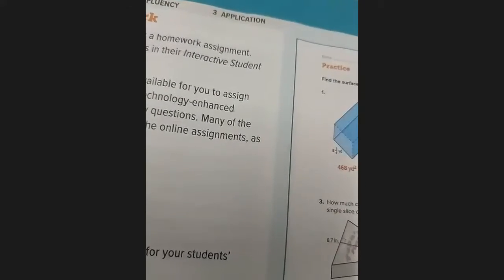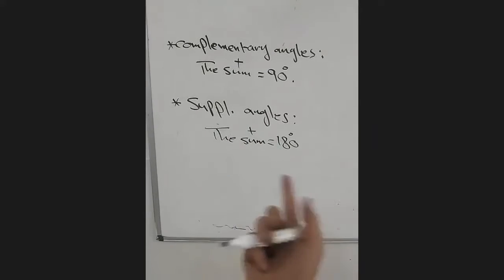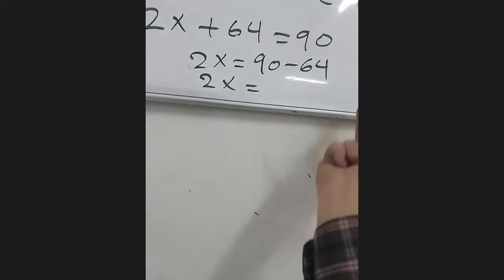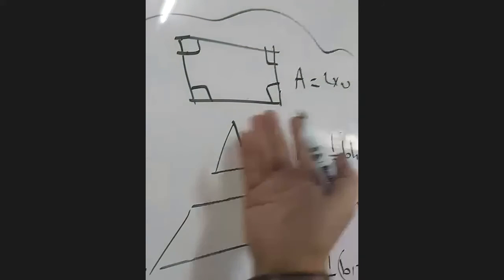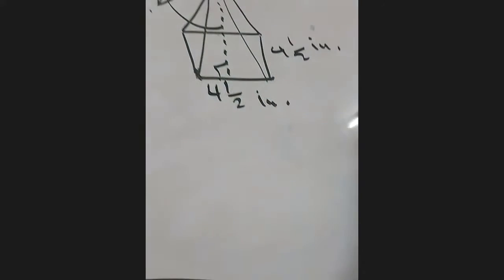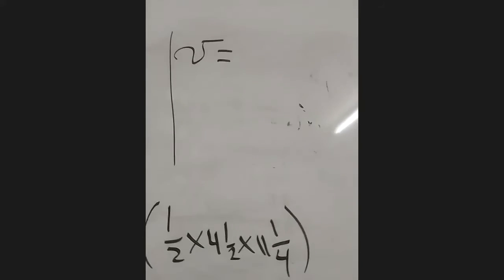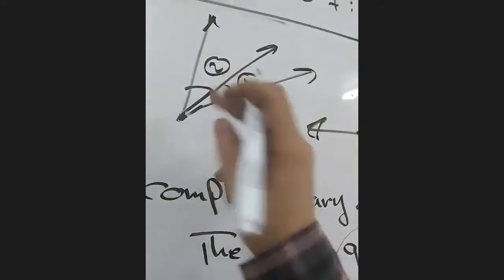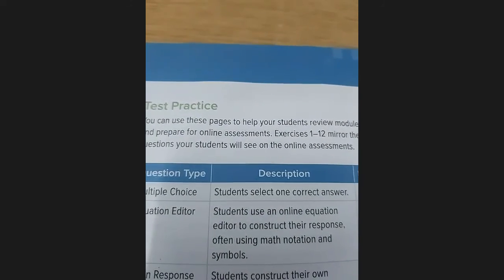different practices 7